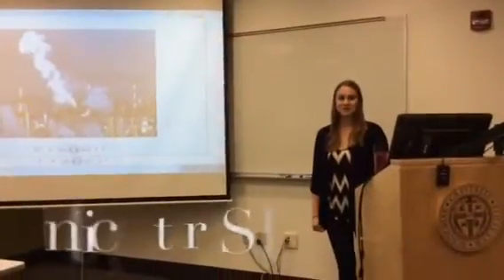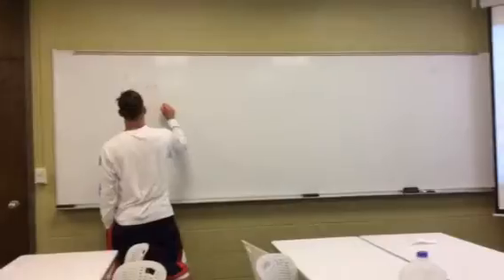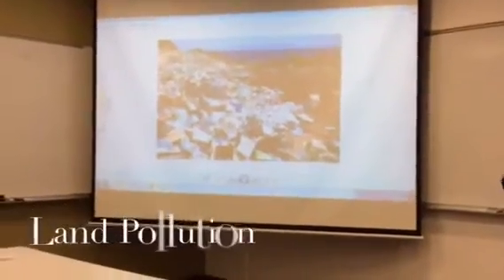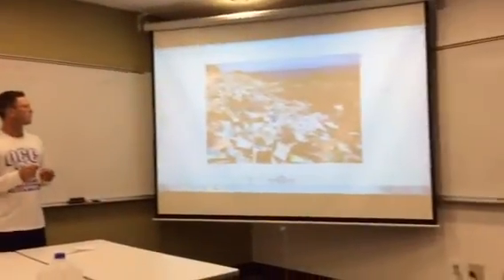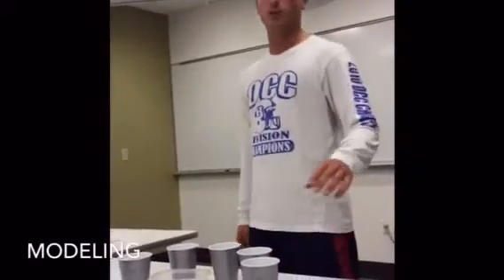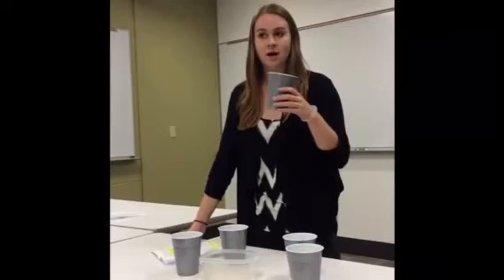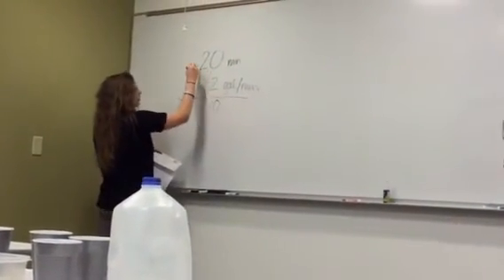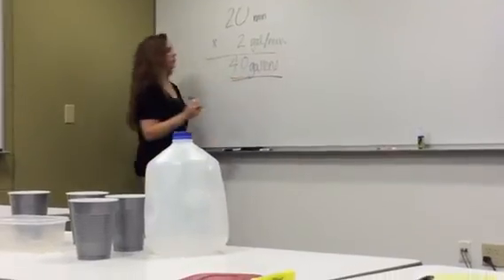381 Co-Teaching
Lead teacher- Paige Williams
Co- Sydney Hoffman
Jimmy Curtis